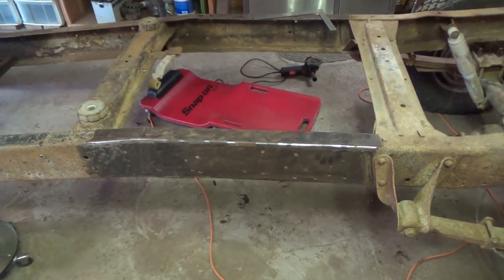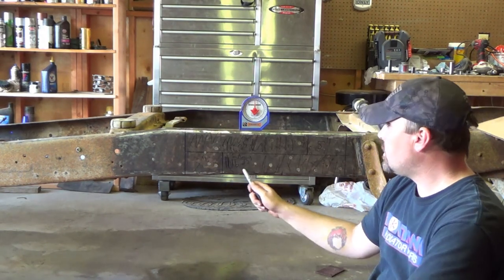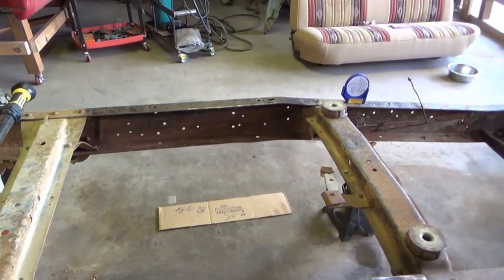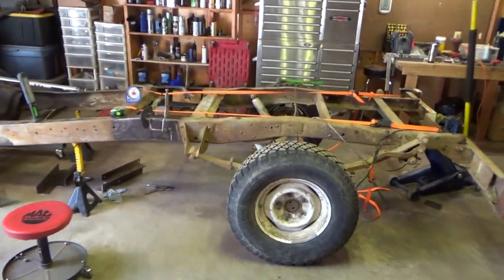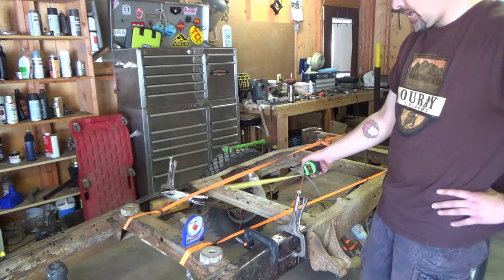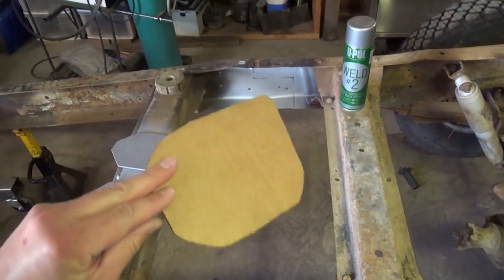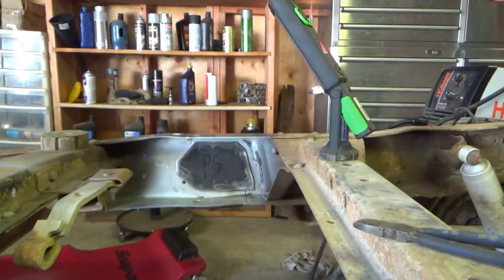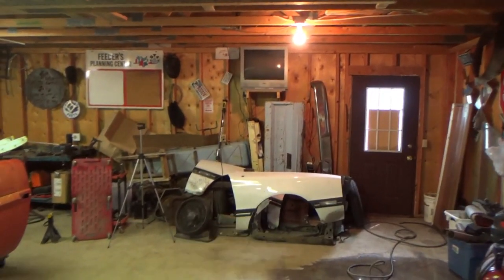67-72 Ford pickup frame shortening the right way!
cut, shorten and weld the frame on the '69 F100 project